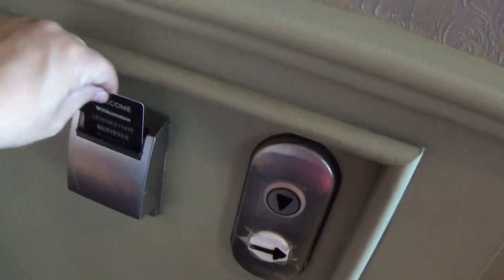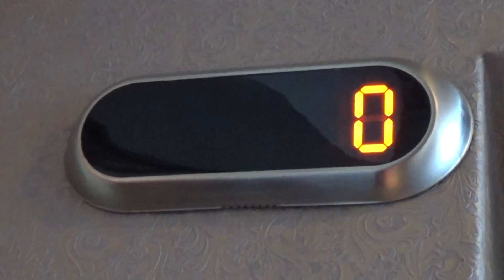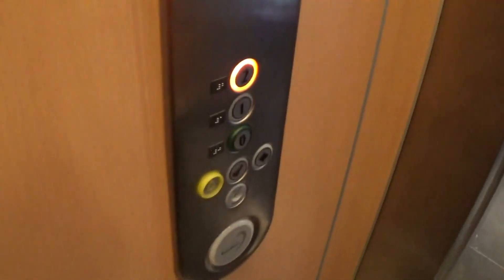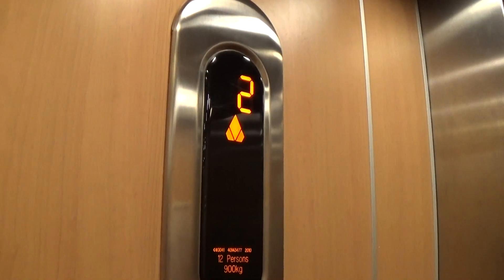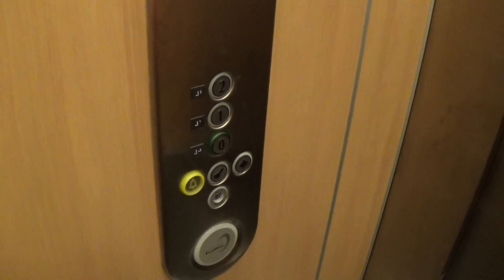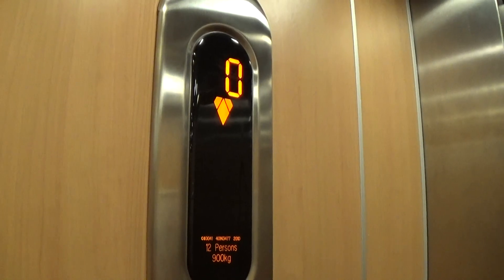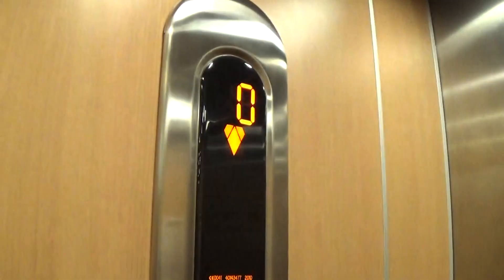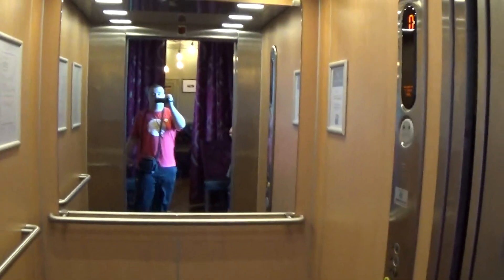Kone EcoDisc Elevator At The Golflinks Hotel Portrush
kone ecodisc elevator at the golflinks hotel portrush 3 Floors (0, 1, 2,)